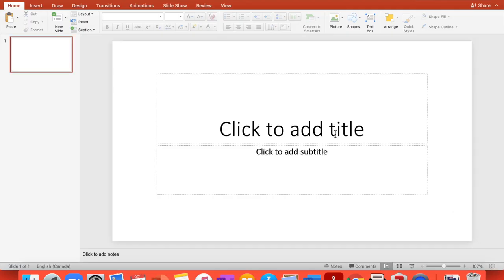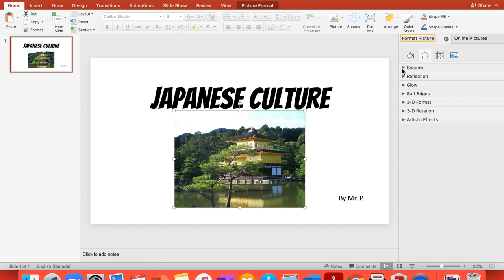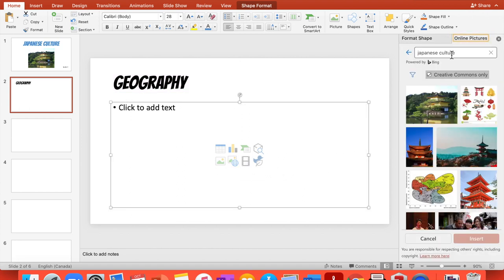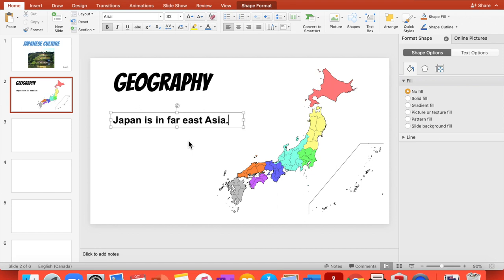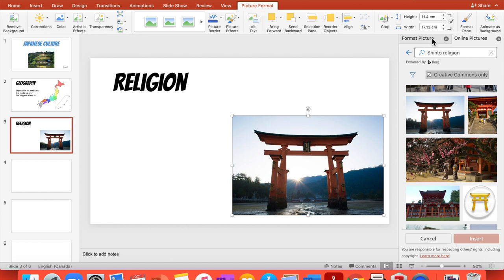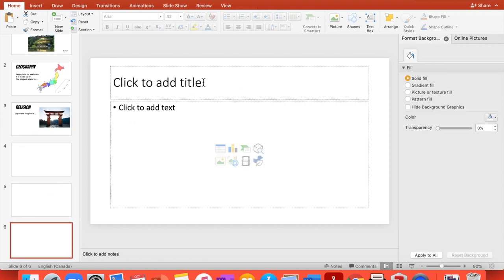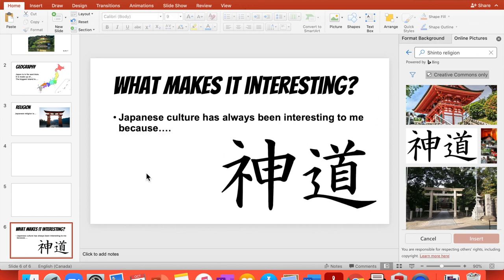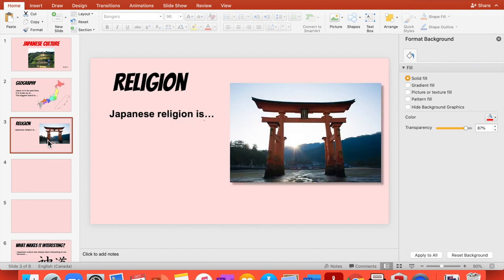ESL ' How to make a PPT presentation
In this lesson, Mr. P. will show you how to make simple ppt presentations. This lesson is designed for intermediate students who wish to improve their English and those above levels who wish to clarify doubts about this topic.

He is an Honorary Fellow in the English Language at La Sapienza University in Rome. In the past, he was also a Language Monitor at the University of Toronto. He has also taught English to many important politicians and celebrities in Italy. He is a certified English Teacher specializing in TEFL, TESL, TESOL (Arizona State University) & TOEFL. Since 2018, he has been attending Queen's University.